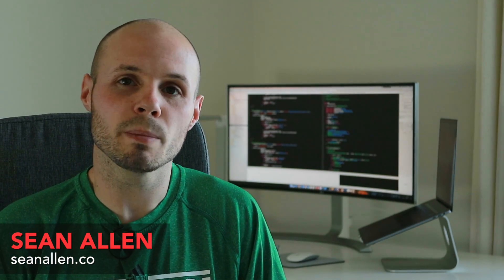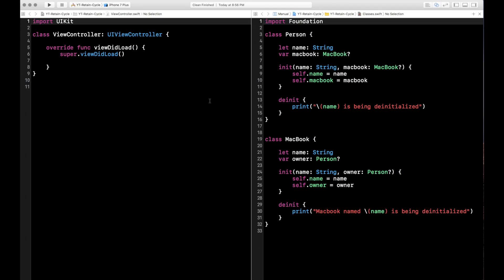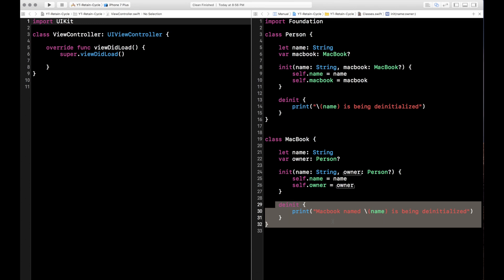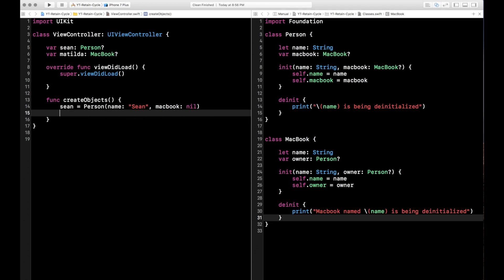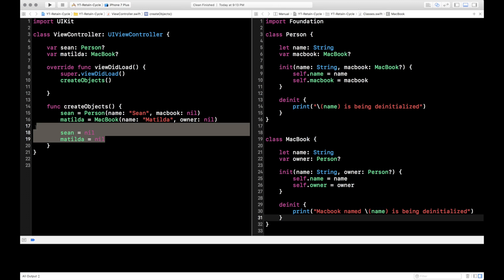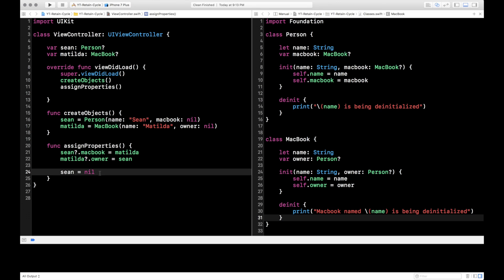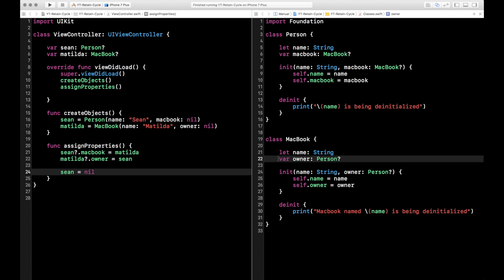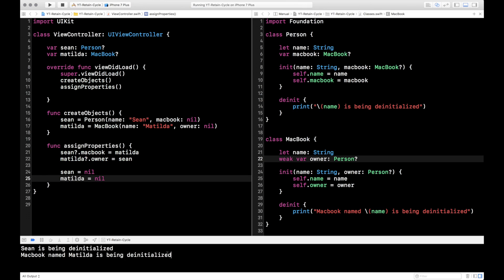Swift - Retain Cycle, Automatic Reference Counting, Memory Leak - iOS Interview Questions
The first topic in my series about iOS Interview questions is about Retain Cycles, Automatic Reference Counting, and Memory Leaks in Swift. It's a tricky topic to get the hang of, so leave any questions in the comments and I'll be happy to help.

This is part of a series of videos about iOS interview questions in Swift. Check out the overview where I list and briefly discuss all the topics that are in this series: